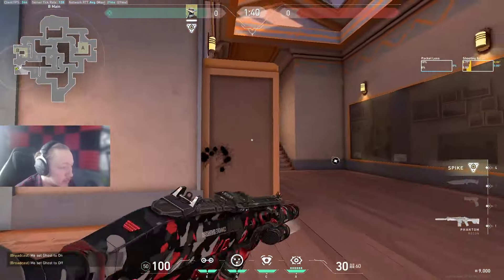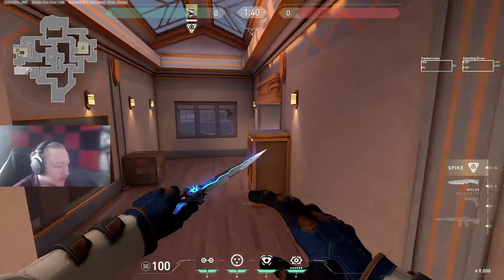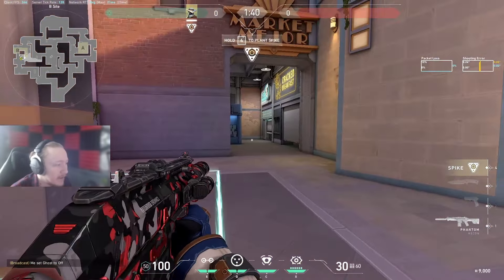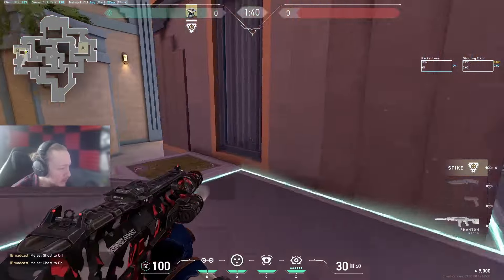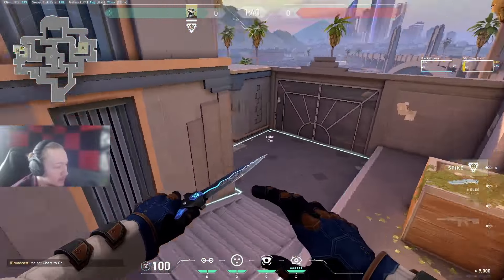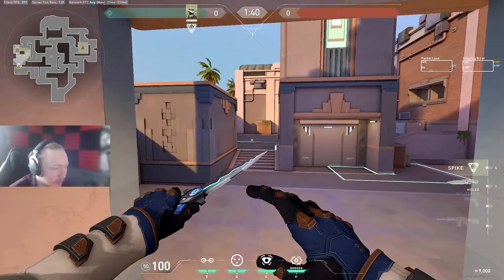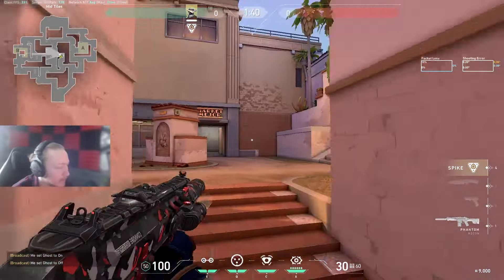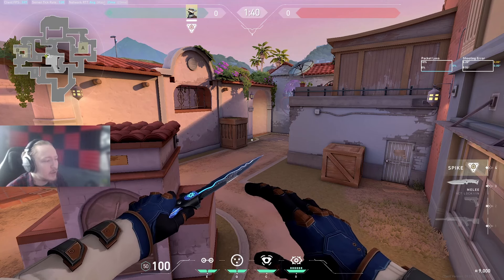Sunset B site changes might change the meta drastically...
Cypher might be gone along with the post plant meta.